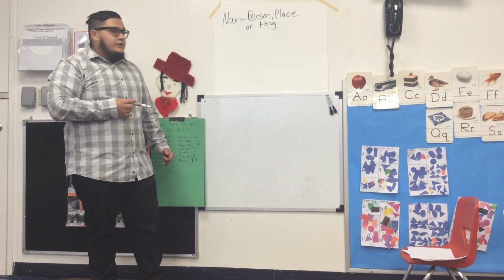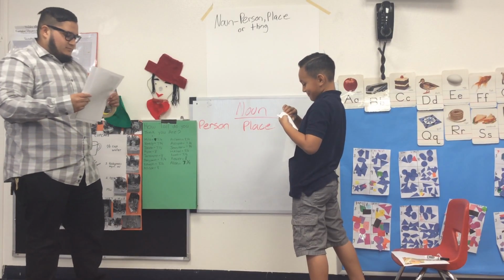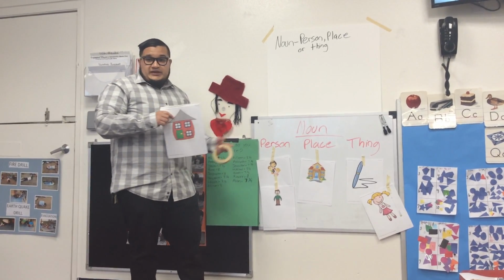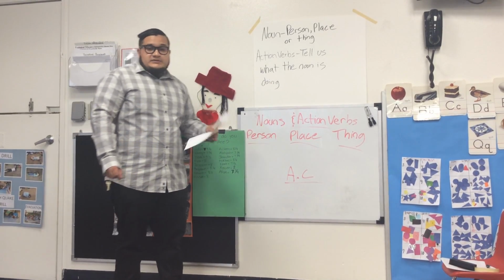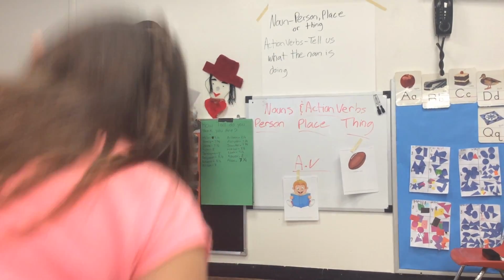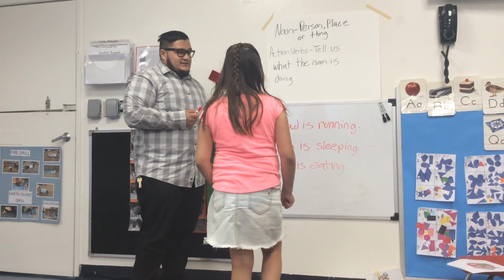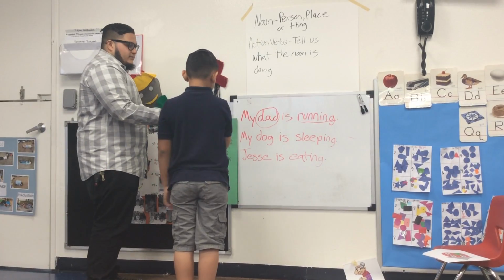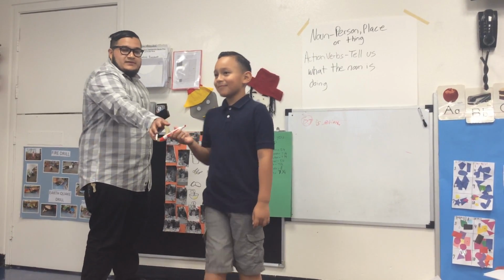English 310 teaching demonstration